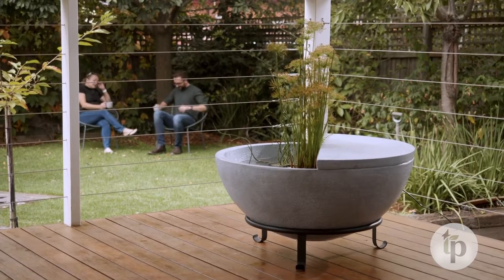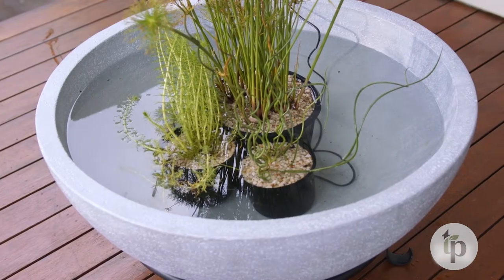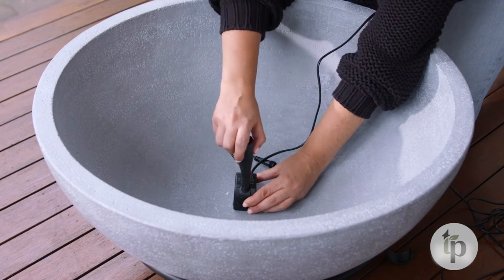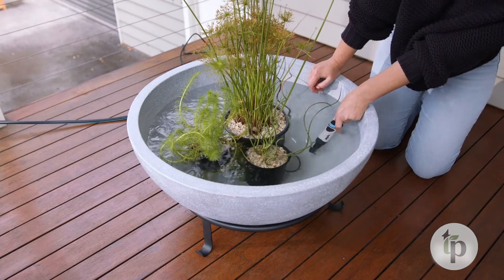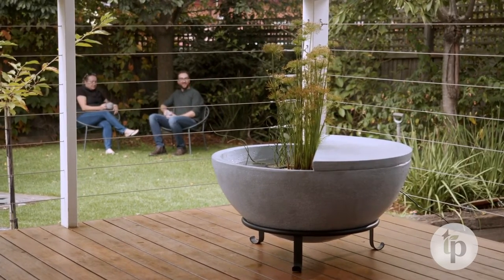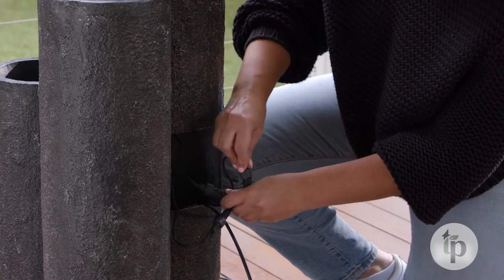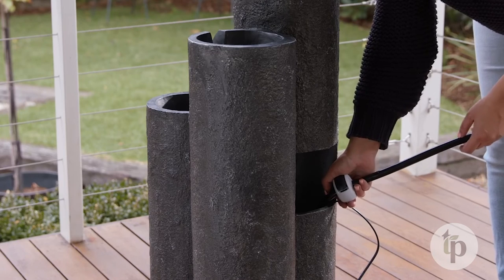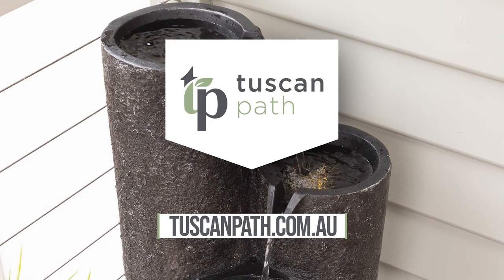How To Assemble Tuscan Path Water Features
There aren’t many better ways to create calm and set a relaxing mood than by adding the sound and movement of water. Learn how to install our Alfresco Patio Pond and Cascade Water Features.